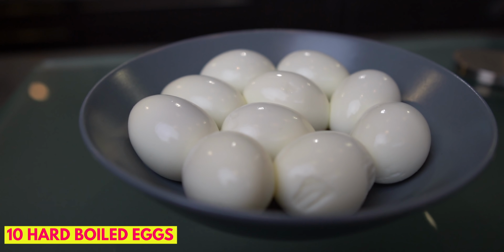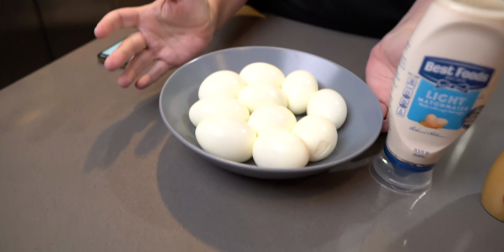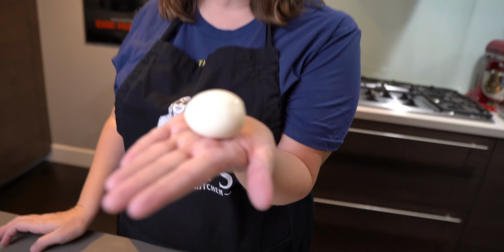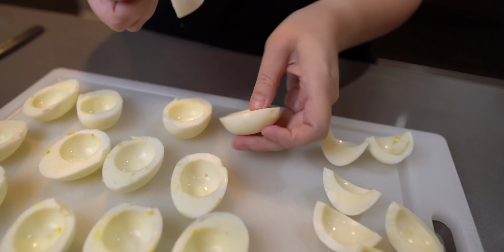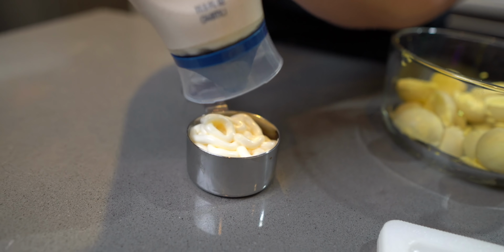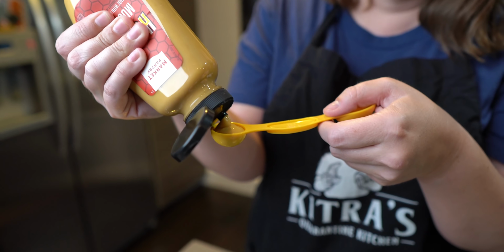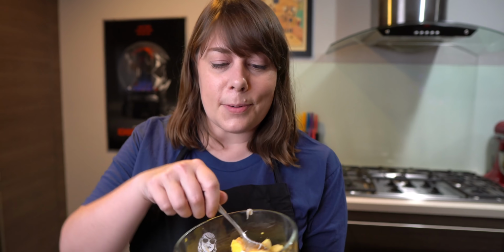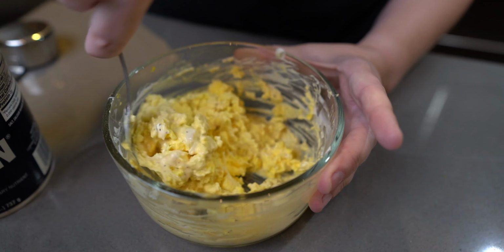We Made Baby Yoda Deviled Eggs!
Season 2 of The Mandalorian premiered October 30th & we got inspired to make some Baby Yoda inspired snacks!

Music used in this video:
"Smitten" by Dylan Sitts
"Born in the 90's" by Ameryh
"Feriado" by Cornelio

👏 Support us: get Bonus Episodes, your name in our videos & more!

📹 Our video camera & gear